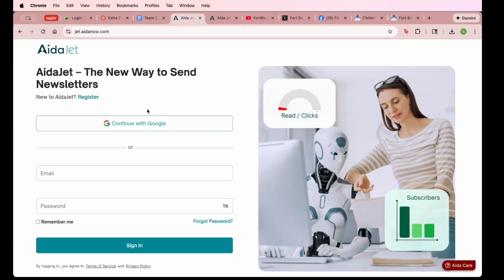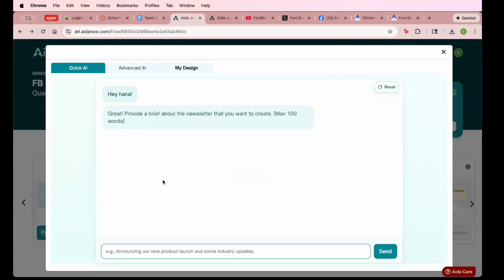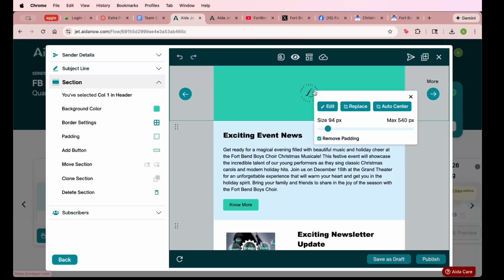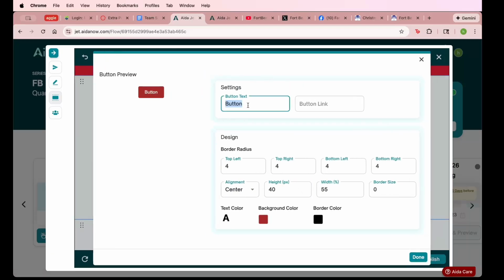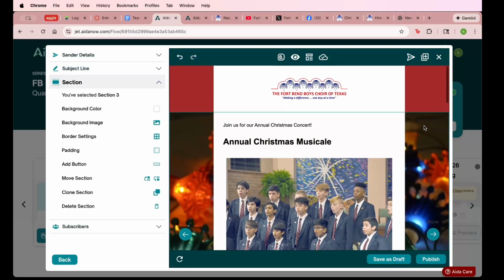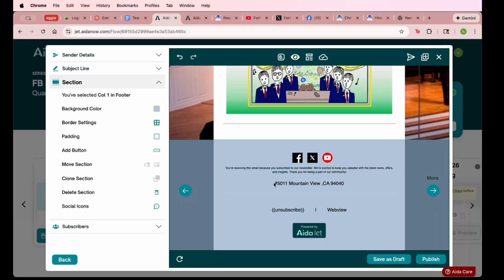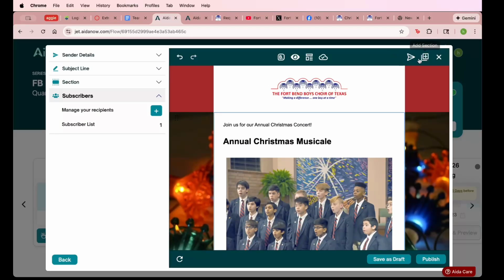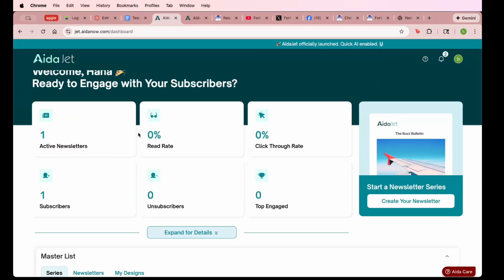AidaJet Training Video FB Boys Choir Newsletter